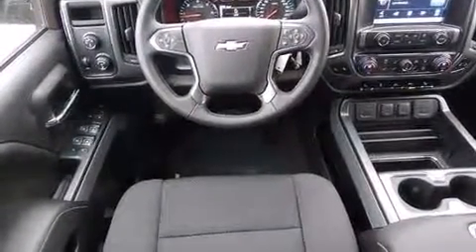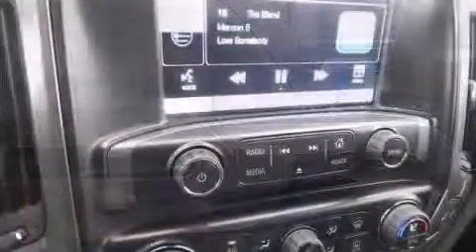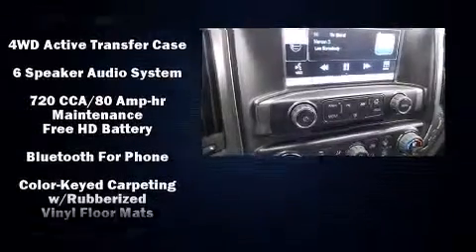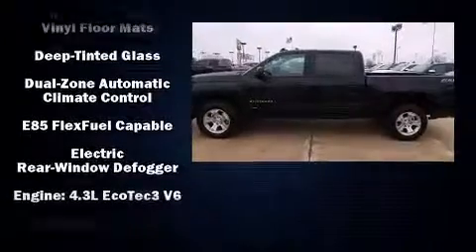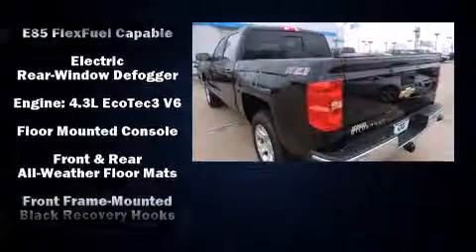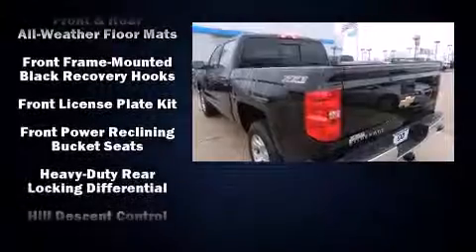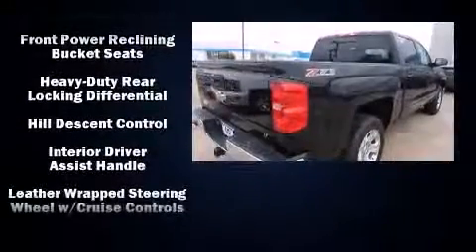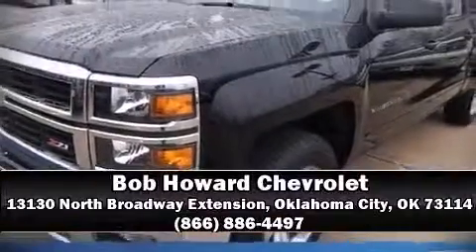2015 Chevrolet Silverado 1500 LT w/2LT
Take command of the road in the 2015 Chevrolet Silverado 1500. This 4 door, 5 passenger truck stands out among competitors in its class! Under the hood you'll find an 8 cylinder engine with more than 350 horsepower, and for added security, dynamic Stability Control supplements the drivetrain. Four wheel drive allows you to go places you've only imagined. A wealth of standard features means that you no longer have to sacrifice. Like heated seats, a built-in garage door transmitter, a power seat, a trip computer, front bucket seats, heated door mirrors, adjustable pedals, and cruise control. You and your passengers will enjoy the stereo system, which includes a CD player with MP3 capability, steering wheel mounted audio controls, and 6 well positioned speakers. In the event of a rollover collision, side curtain airbags provide additional protection for outboard seated passengers. Our knowledgeable sales staff is available to answer any questions that you might have. They'll work with you to find the right vehicle at a price you can afford. Come on in and take a test drive!